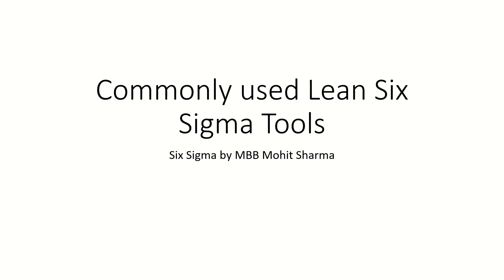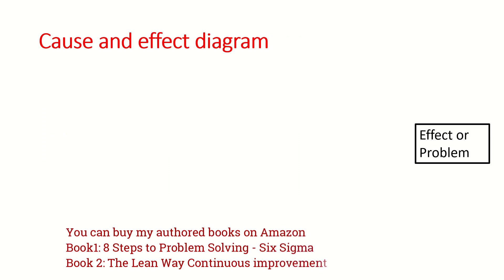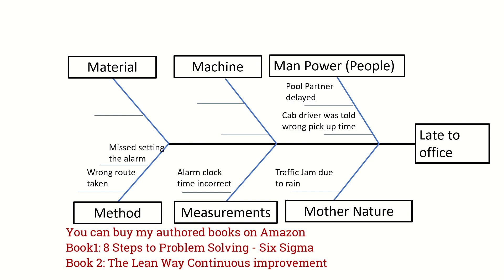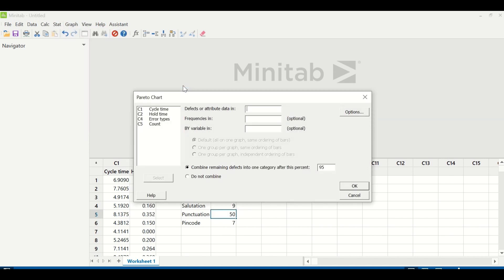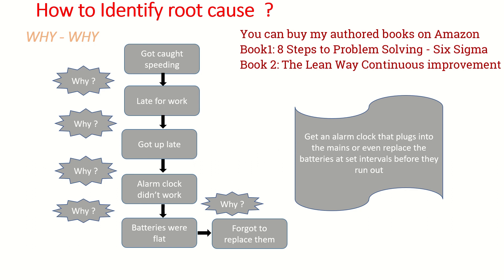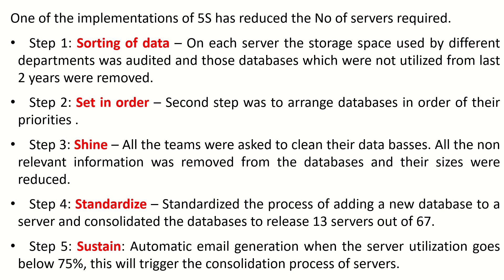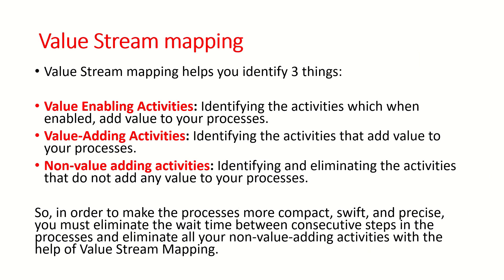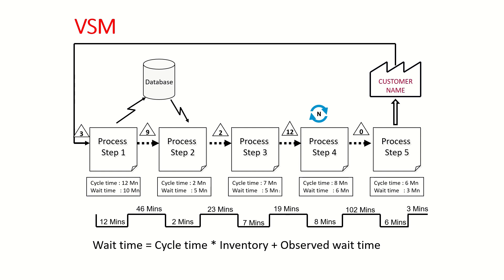Commonly used Lean Six Sigma Quality tools with industry examples and minitab working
Easily learn commonly used Lean Six Sigma quality tools in this video

Buying Links of my authored books:
8 Steps to Problem Solving
The Lean Way by Mohit Sharma